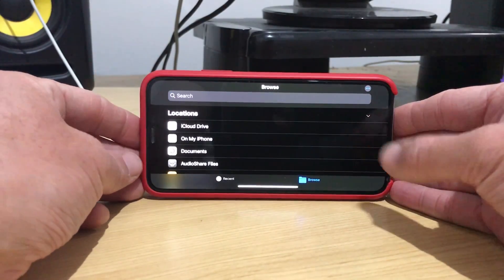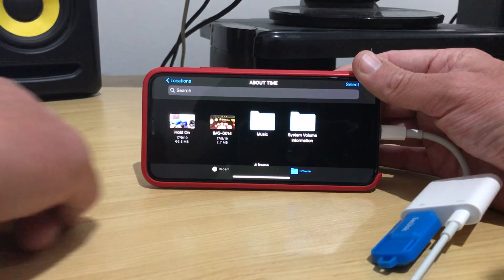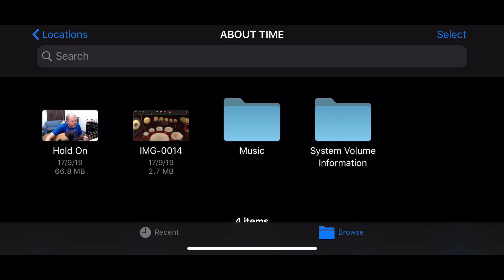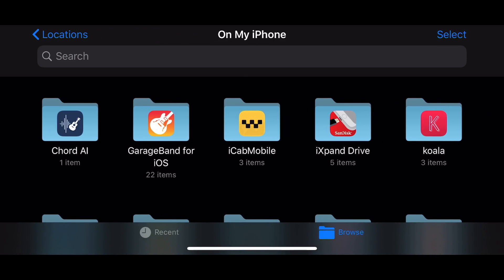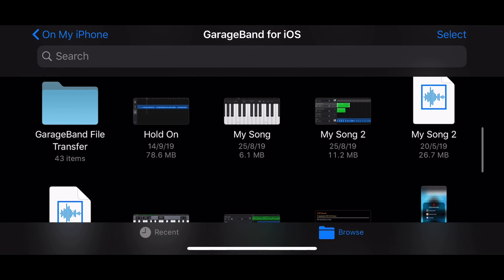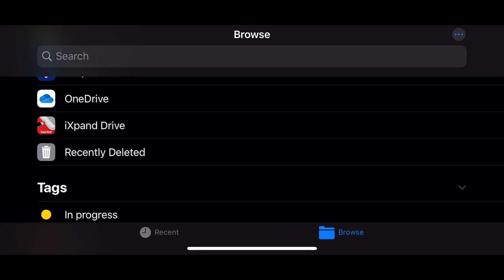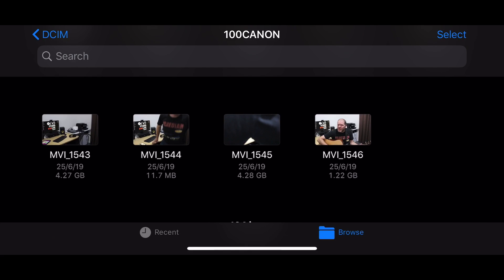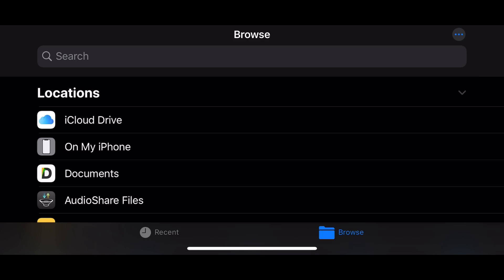How to use USB flash drives with an iPhone (iOS 13)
USB Flash Drive support is now available in iOS 13!

After a (very) long wait, you can now use USB flash drives, USB hard drives and USB SD card readers with your iPhone in the new iOS13 operating system for iPhone. The same function will soon come to iPadOS providing the same functionality for iPads.

In this video, I show you how to use the Files app in iOS 13 to transfer different file types between a USB flash drive and your iPhone.

Covered in this video:
00:00 Introduction to USB file support
00:59 What gear you will need (Lightning to USB 3 adapter)
01:40 How to connect a USB flash drive to an iPhone
04:27 Copy a photo from a USB flash drive to an iPhone
05:40 Copy a video file from a USB flash drive to an iPhone
06:30 Copy an audio file or folder from a USB flash drive to an iPhone
07:37 Copy files from an iPhone to a USB drive
09:22 Zip and unzip files to transfer to USB flash drives
12:28  Using a USB SD card reader to transfer files to an iPhone

How to transfer files from PC to iPhone/iPad using AudioShare Wifi Drive

== Pete Recommends ==

== Web & Social ==